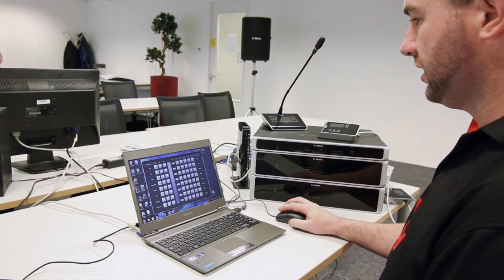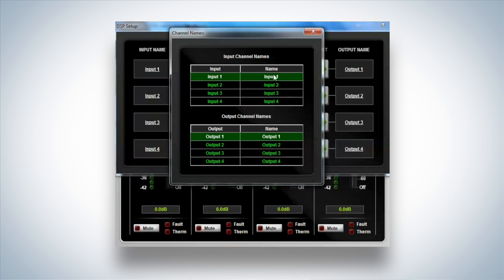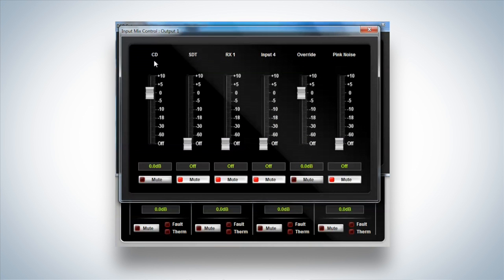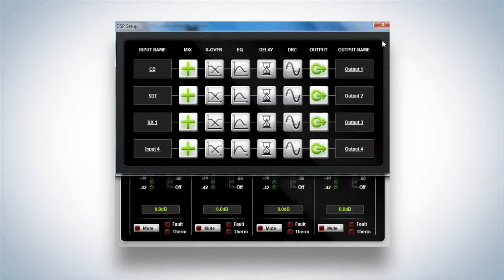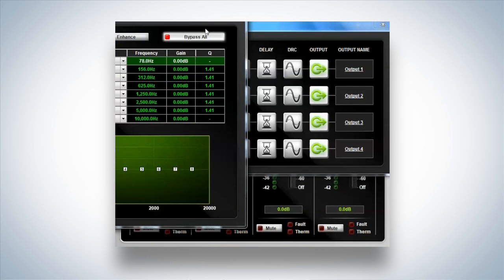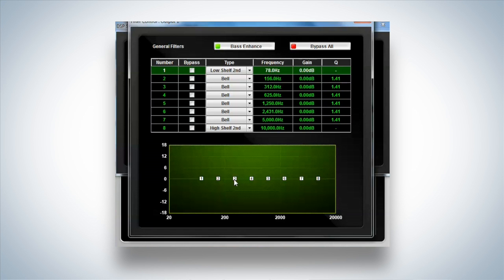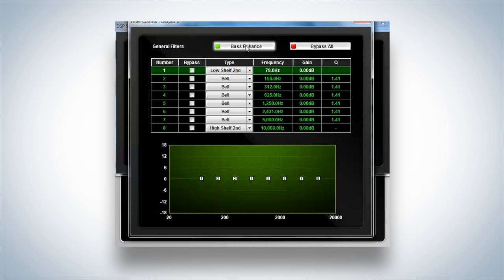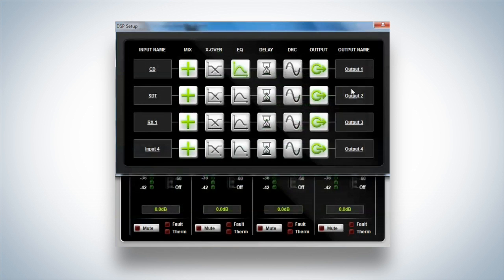Bosch Security - Plena Matrix amplifier configuration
The Bosch PLENA matrix amplifiers have a powerful DSP on board. In this tutorial we will explain how to configure the PLENA matrix amplifiers via the PC GUI that is delivered with the units.